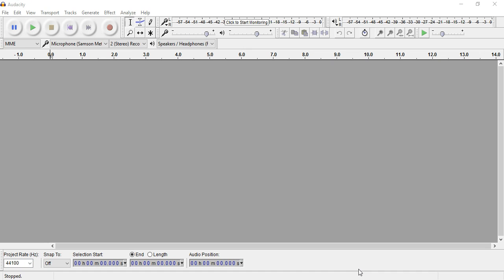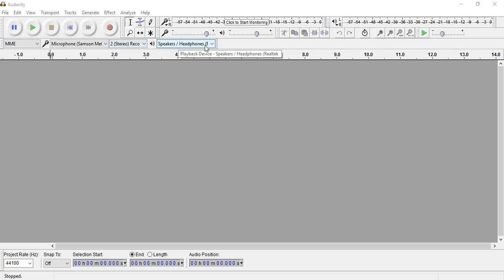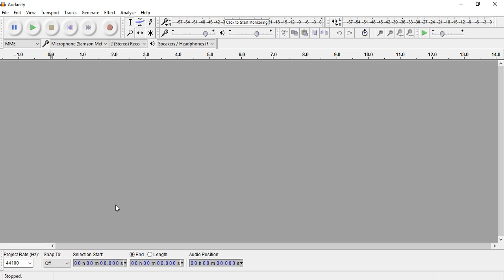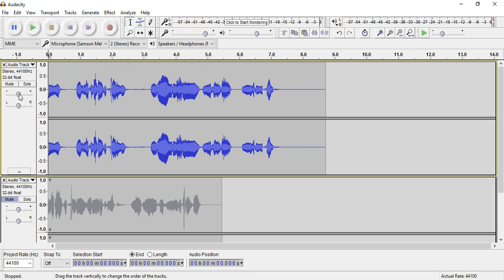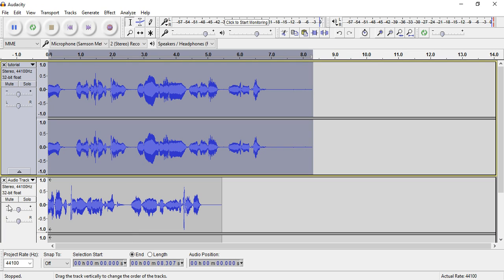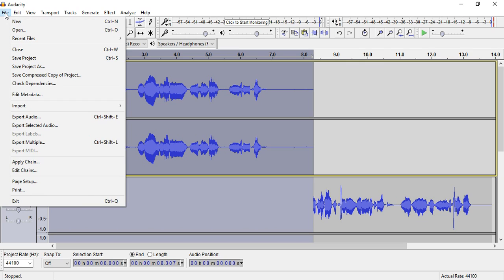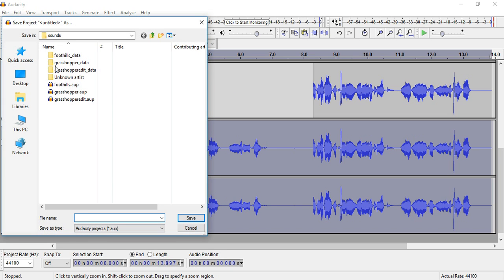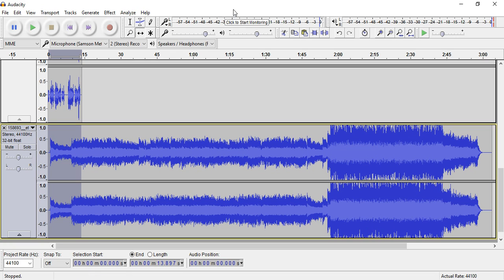Audacity Tutorial: Free Audio Multi-Track Recording & Editing (Part I)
"Audacity is free, open source, cross-platform audio software for multi-track recording and editing." In this introductory tutorial, we show you how to record new audio files as well as importing existing audio and exporting files. The basic tools of cutting, aligning and combining multiple tracks are covered here. Future videos will look at other features of the software.

Likes help support videos like this. Our playlist section groups our projects into categories to make it easier for you to find the content you’re looking for. To learn more about the art of Figurative Arc,